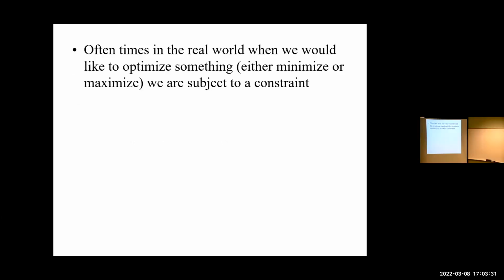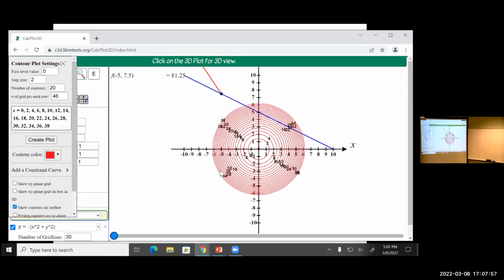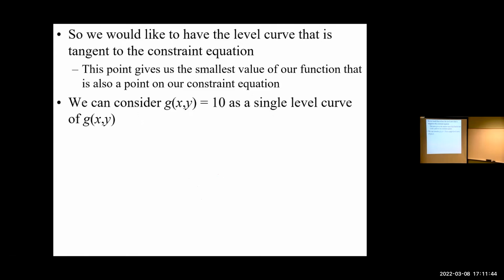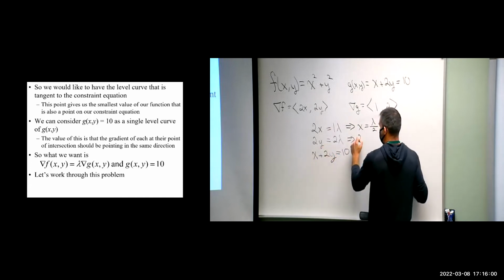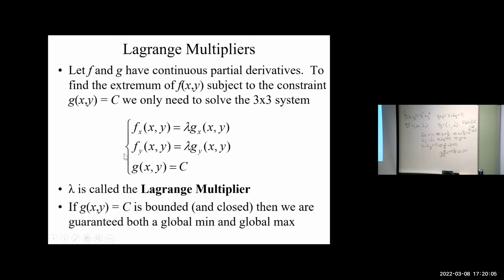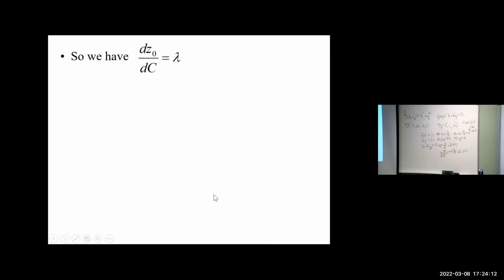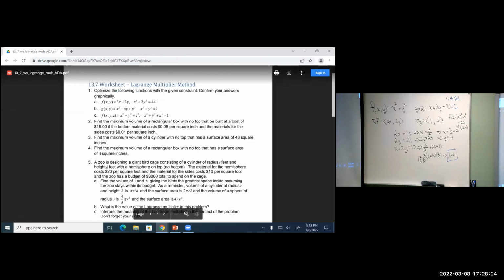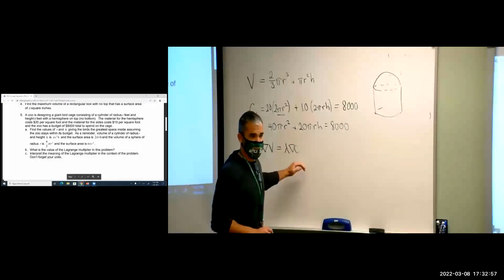Calculus 3 Lessons LaGrange Multipliers